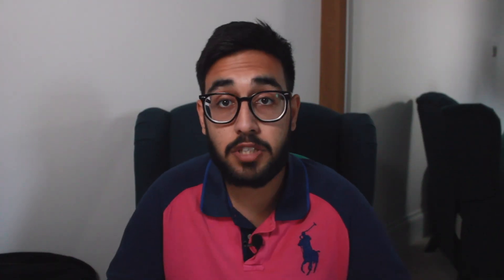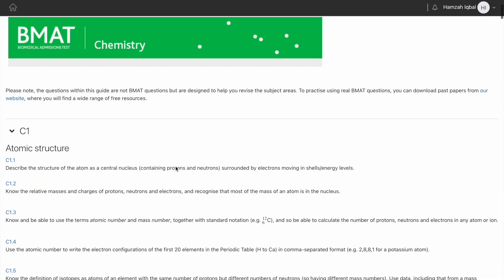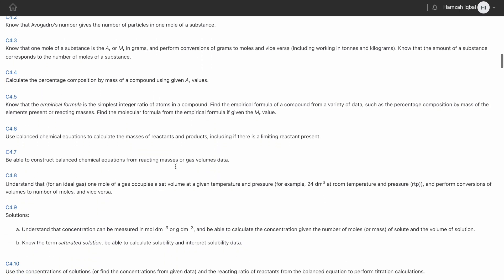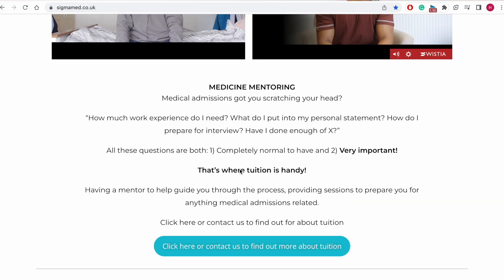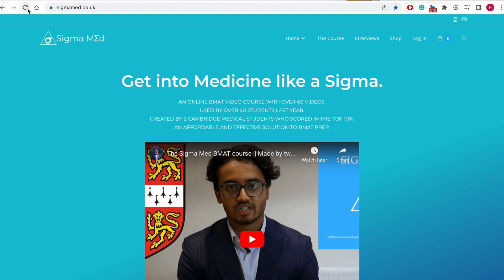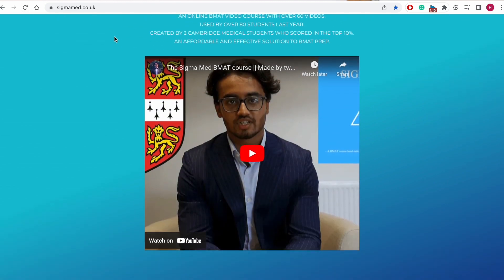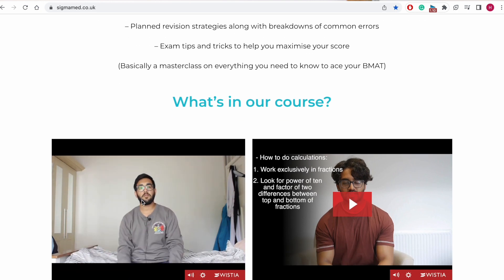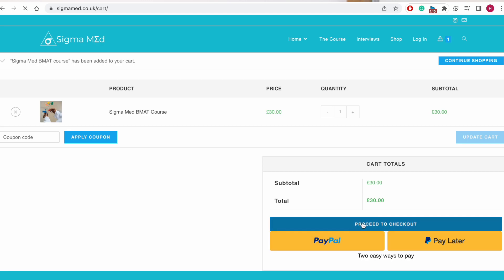HOW TO ACE BMAT CHEMISTRY: ULTIMATE GUIDE 2023 | sigmamed.co.uk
Hey! 👋

My name's Hamzah and here's a video on how to ace BMAT chemistry. The BMAT is an entrance exam needed to apply for medicine at universities such as Oxford, Cambridge, UCL, Imperial and BSMS.

This video goes through specifics for how to do well in BMAT Chemistry. I go through each part in A LOT more detail and I feel it would genuinely help anyone sitting the BMAT this year. The video acts as what you need to know about BMAT physics for what I think people who get 6+, including the people who get a 9 in the BMAT, know. This is what I knew and needed to know to a 6.3 in Section 2 - a score high enough to get me into Cambridge.

In the video I talk about my where we teach the strategies we used to get into Cambridge and do well in the BMAT. Give it a look if you're applying for medicine this year. We felt other companies' resources were: 1) overpriced and 2) not good enough so we made our own (the fee is just to make the website worth our time, not to turn over a huge profit like others do it for). For £30 we provide hours worth of content when it would only get you an hour with a tutor. Sorry for the ramble, it's just that it's an unfair game atm.

⏰ Timestamps:

0:00 Intro
0:26 Tip no.1
1:14 Tip no.2
2:22 Rule no.3
3:10 Conclusion